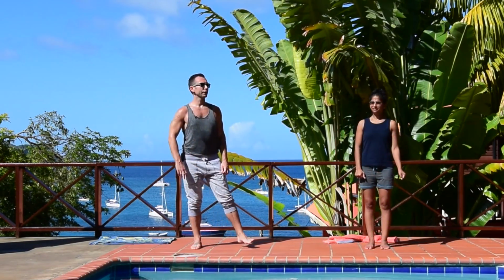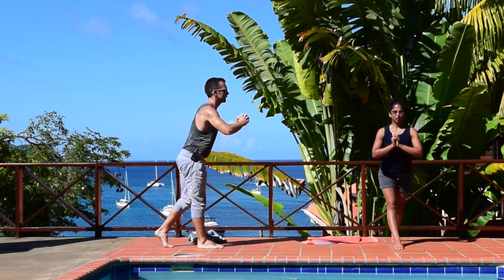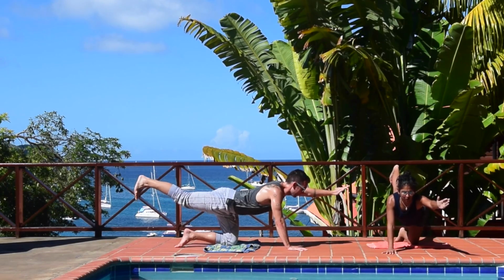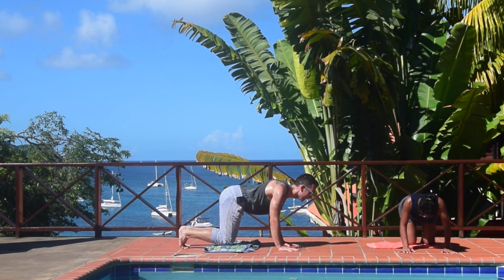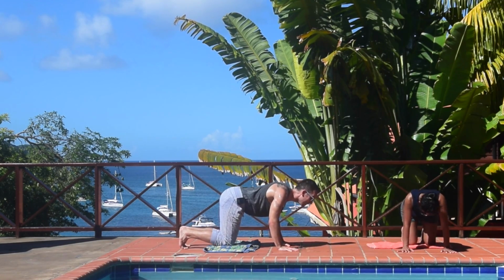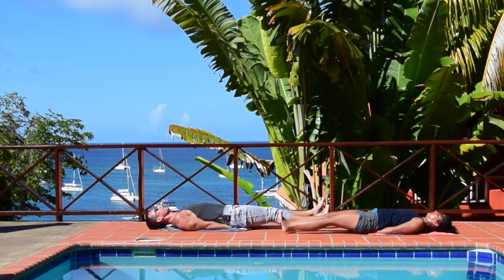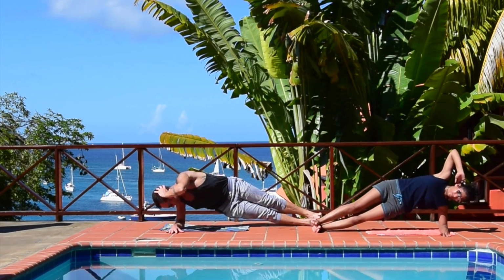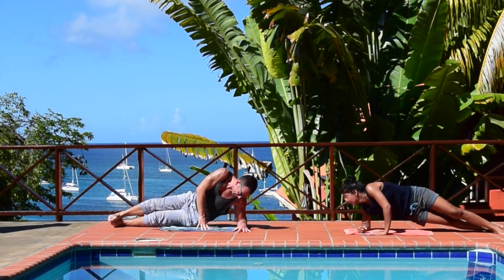CRAZY Cardio + Core Workout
This one's serious, people. When Bryan works out, he means business! A great half-hour workout when you want to feel like you've accomplished a lot in a short amount of time.

Unfortunately (or luckily) I couldn't participate, since I had to watch the camera and stop it before overheating, then finally changing the camera near the end.

We filmed this in gorgeous Bequia in the Caribbean with our friend, Jacquie. But Bryan's bro and I did do some working out, which you'll see in a future video.